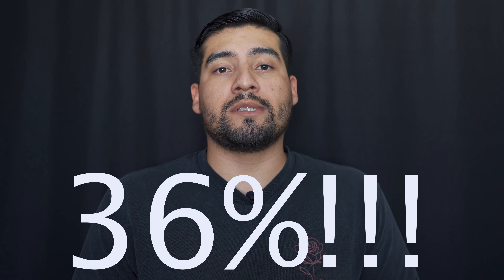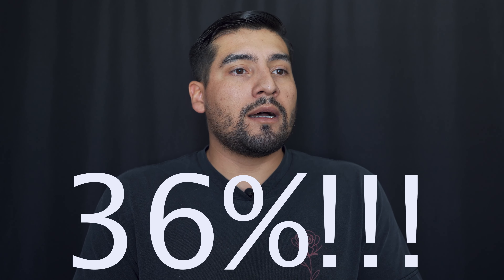Did we DAMAGE the GT3RS??? 1:24.0 Big WIllow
Computer Specs -
RTX 3090Ti
Ryzen 9 5950X
ASUS X570-E ROG
32gb RAM
1000w Power Supply

*SOLD* F80 M3 Mod List -
Injen intakes
Vrsf chargepipes
Evolution race werks J Pipe
Vrsf downpipes
Active autowerke midpipe
Remus Exhaust
Ground control camber plates
Ground control rear upper control arms
Ground control front sway bar end links
Swift Springs custom track spring rates
SPL front thrust arms
SPL bump steer kit
SPL rear toe links
SPL rear traction links
SPL rear sway bar end links
SPL front lower control arms
White line sway bars
HRE 300 classics for street use
M4 GT4 Wheels for track use
Studio RSR Weld-in 6 pt cage
2M autowerks GTS Hood
Bootmod3 custom e85 tune
Speigler stainless steel brake lines
Turner Motorsport skid plate
Turner Motorsport diff bracket/poly bushings
KMP steering wheel
AIM wire ready to connect to DL 2
MCS 3 way Remote Coilover System
Lang Racing Development Stage 1 Head
VTT Spline lock Crank Hub
Essex AP Racing 9668 front, 9449 rear BBK
M4 GT4 water pump
M4 GT4 Aux Thermostat
M4 GT4 DCT Thermostat
Moseelman Oil Thermostat
CSF Front Heat Exchanger

Dundon Motorsport Race Headers
Dundon Motorsport Crack Pipe
MCS 2 Way Remote Coilover System
Euro LWB seats
Schroth 6 Point Harness
Rennscott Canister and Harness mounts
AP Racing rotors
Ferodo DS3.12 Brake Pads
AIM Solo 2 DL
BBS E07
KMP Steering Wheel

BMW E46 M3 Mods List -
Bilstein B16 Coilovers
Supersprint Euro Race Exhaust
BBS LMs
2M Autowerks Velocity Stack ITBs
CSL Trunk and Front bumper